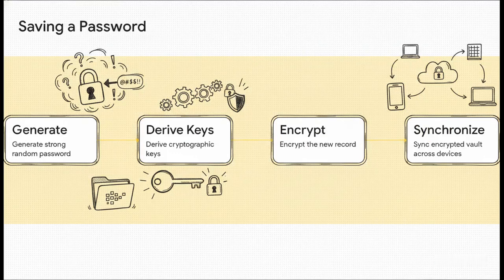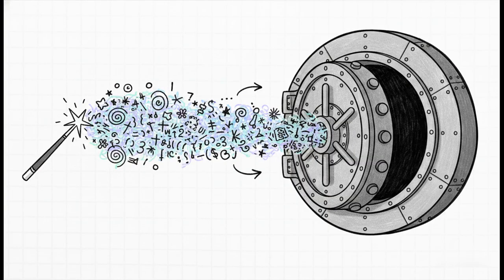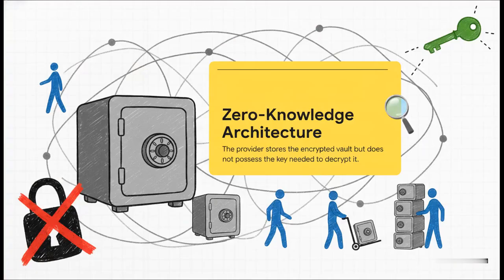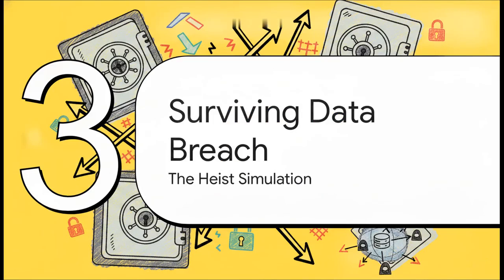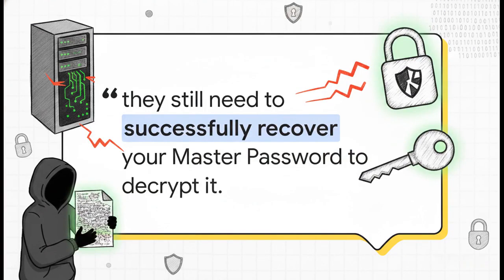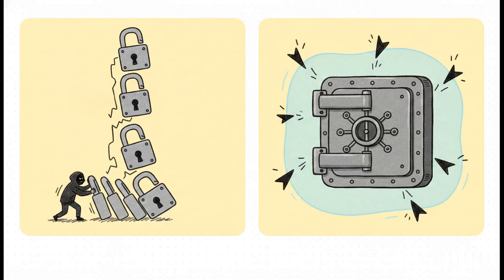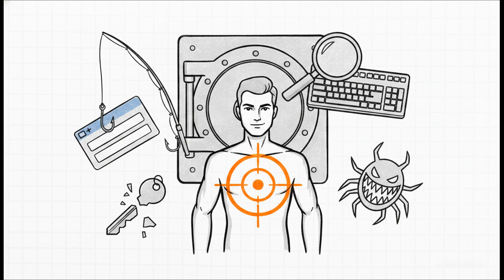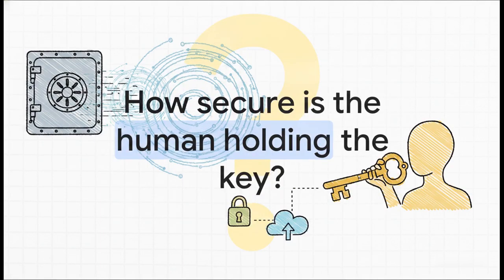How Password Managers Actually Work | Encryption, Vaults & Zero-Knowledge Explained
Password managers have become one of the most recommended cybersecurity tools—but have you ever wondered how they actually keep all your passwords secure?

If a password manager stores every password in one place, doesn't that make it a single point of failure?

In this video, we'll explore the complete architecture of modern password managers. You'll learn how your passwords are encrypted before they're stored, how the master password derives encryption keys, what a password vault is, and why many password managers follow a Zero-Knowledge architecture—meaning even the service provider cannot read your stored passwords.

We'll also discuss key derivation functions like PBKDF2, Argon2, and scrypt, encryption algorithms such as AES-256, secure synchronization across devices, autofill security, and what happens if a password manager's servers are compromised.

Whether you're a cybersecurity student, software engineer, or simply looking to understand how password managers work, this video provides a technically accurate yet easy-to-understand explanation.

In this video:
How password managers work
Master Password Explained
Password Vault Architecture
Zero-Knowledge Security
AES-256 Encryption
PBKDF2, Argon2 & scrypt
Secure Cloud Synchronization
Password Autofill Security
What happens if the server is hacked?

Next Video: How Cloud Storage Keeps Your Files Secure